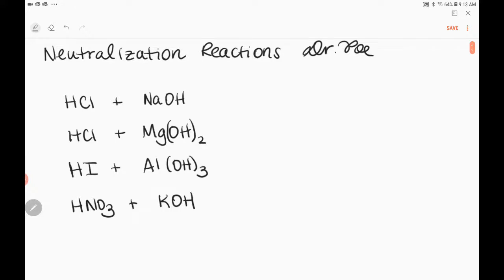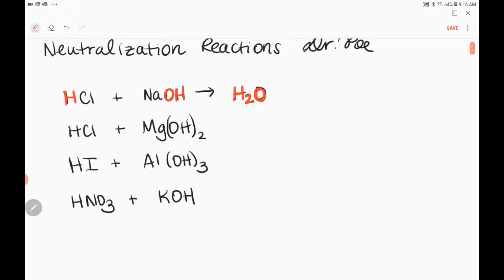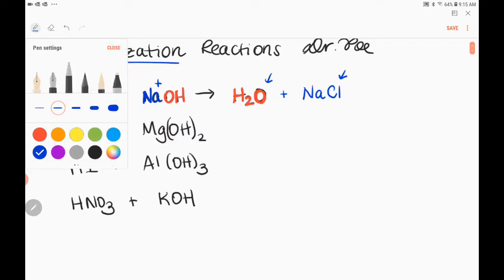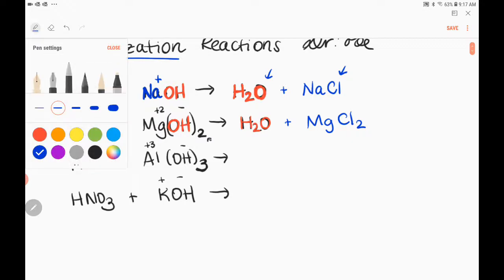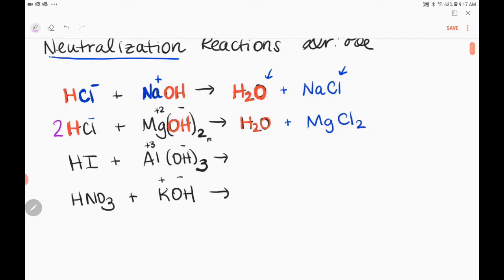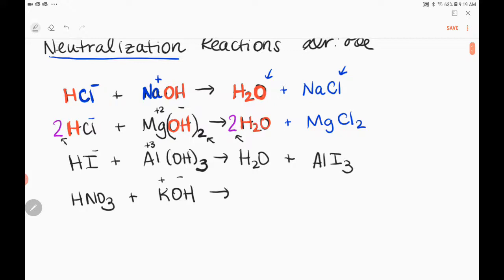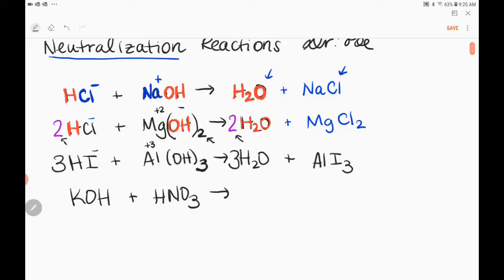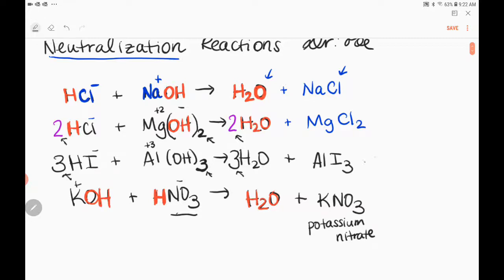Week 4 Neutralization reactions chem120